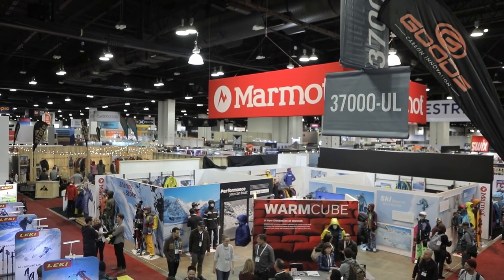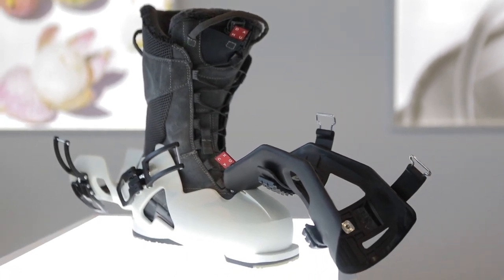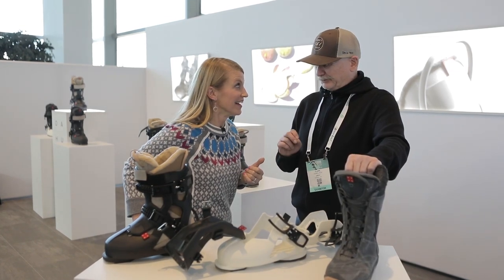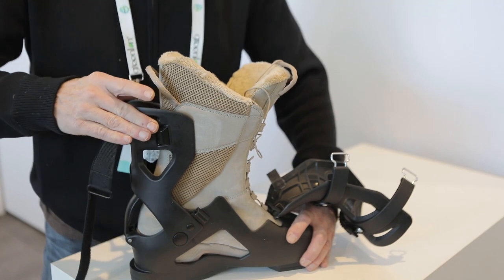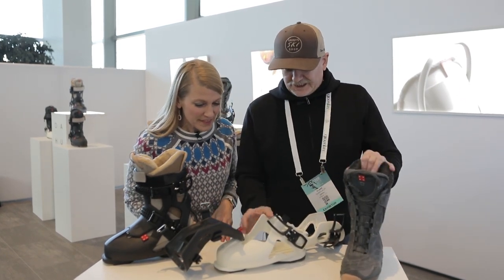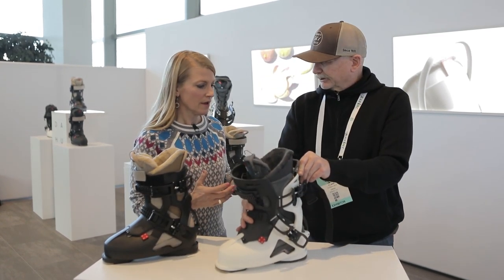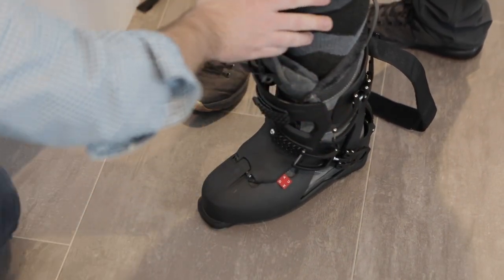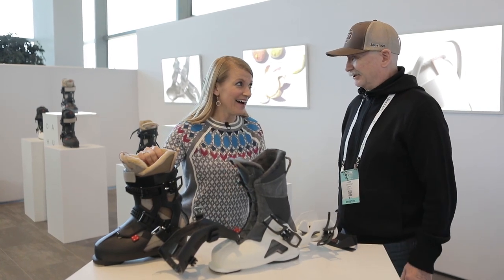Community Connections: Dahu Ski Boots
Original Date: Feb 17th, 2019

Original Key: SBL78R1R